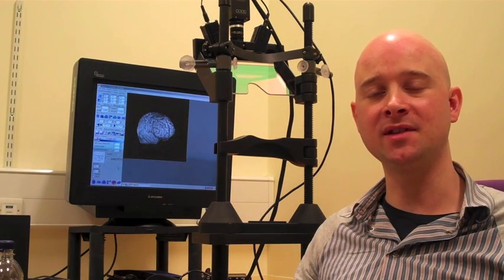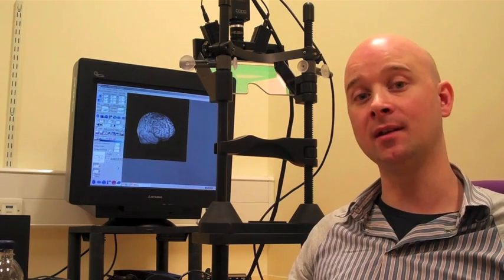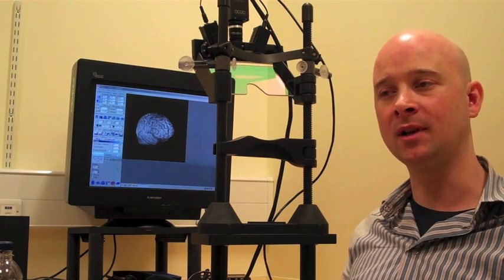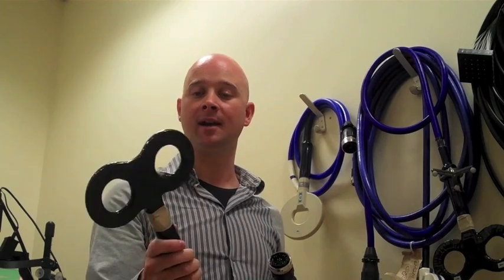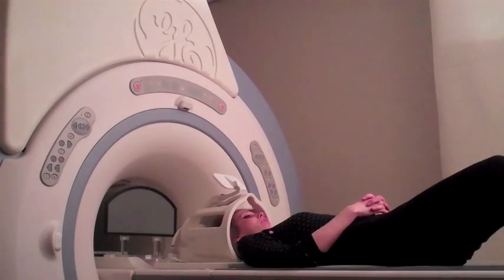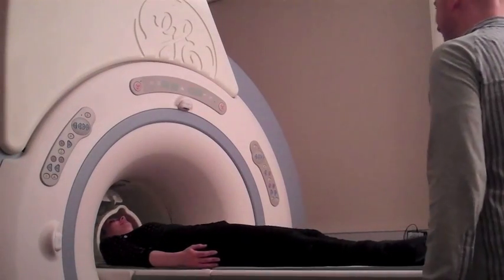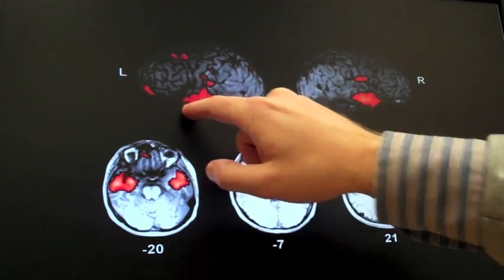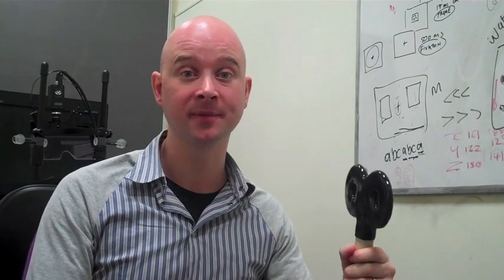The Effect - Dr. Chris Chambers on Brain Research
Dr.Chris Chambers explains how cognitive neuroscientists use techniques such as fMRI and TMS to investigate how our brains work.